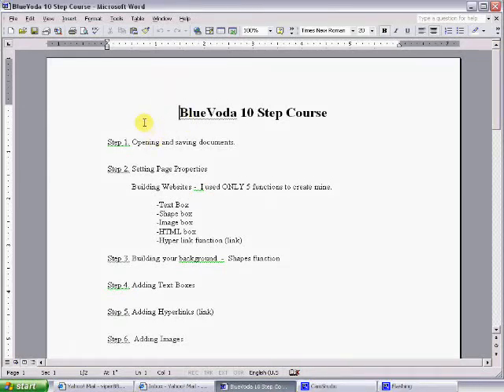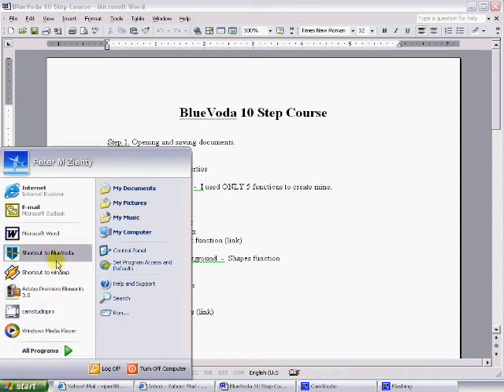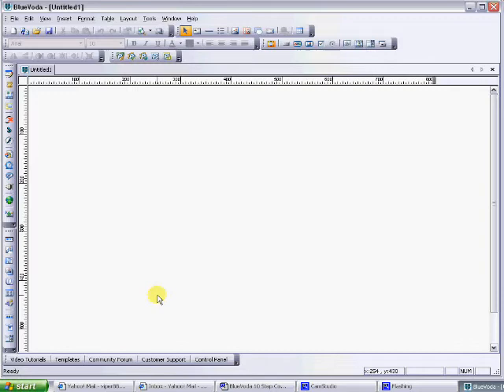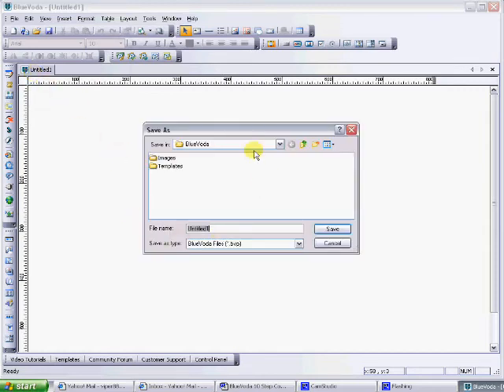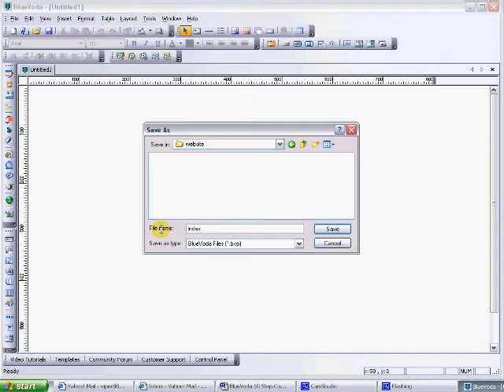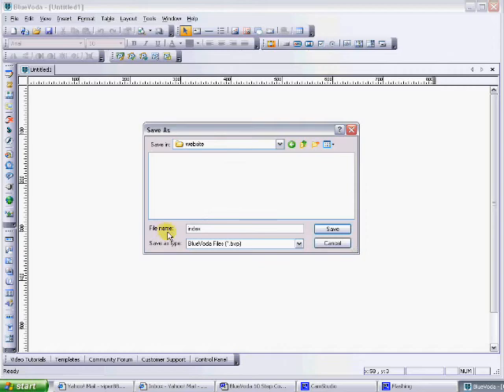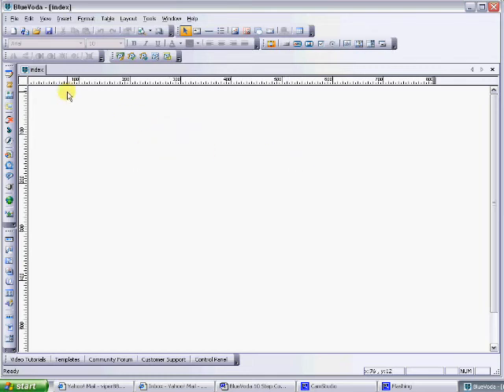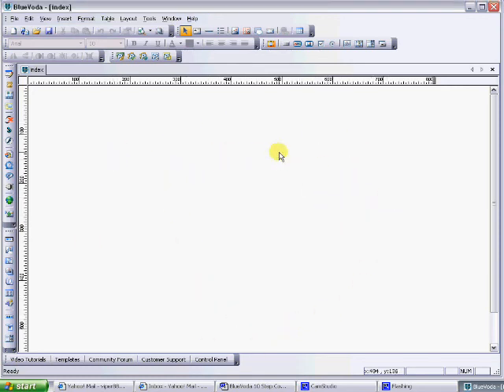(Bluevoda) Best Website Builder, Easy and No HTML Required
- Bluevoda, The best website builder with no HTML required. Now rookies can build a professional looking website with ease.  See how web-pro Peter Michael's step by step bluevoda video course will get you ahead of the rest!